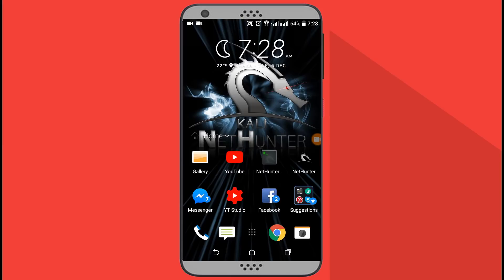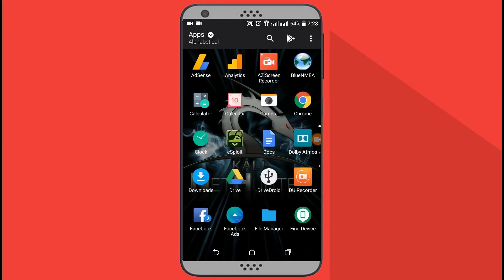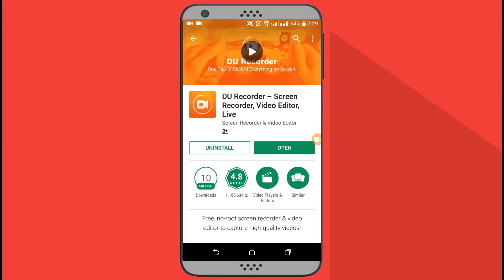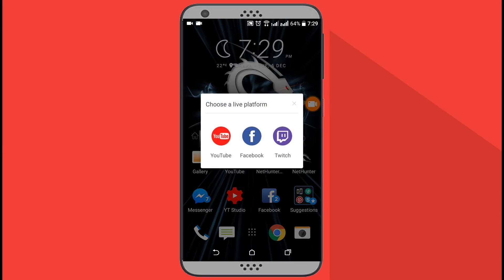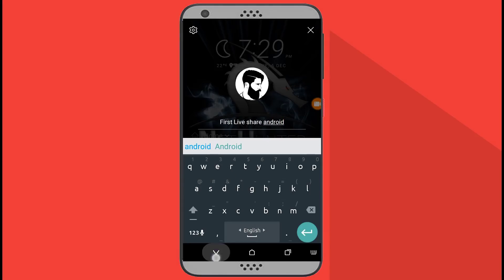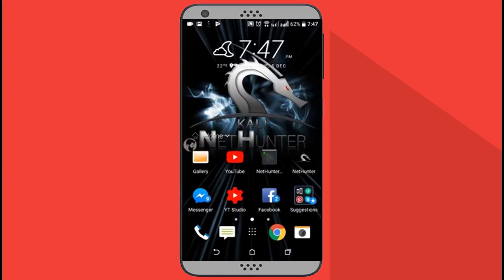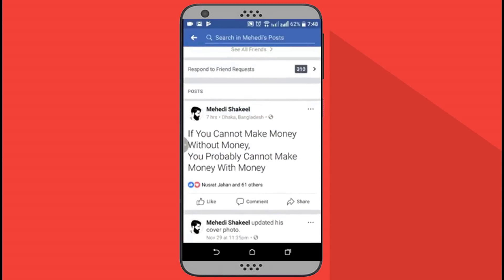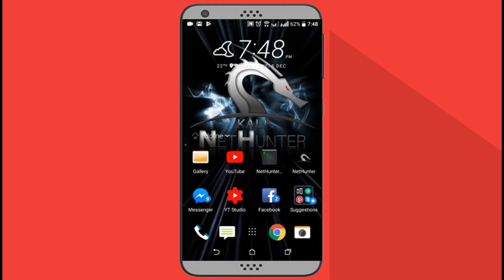How To Share Android Screen LIVE on Facebook YouTube and Twitch 2017